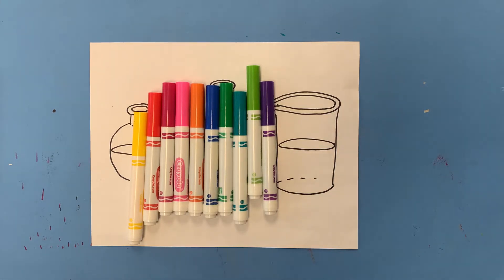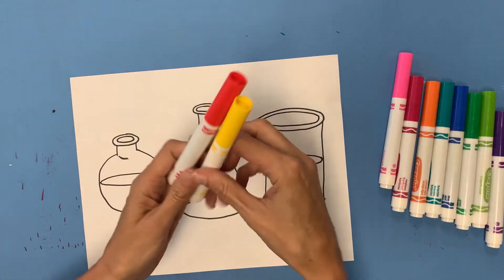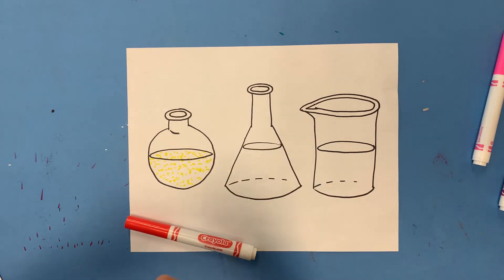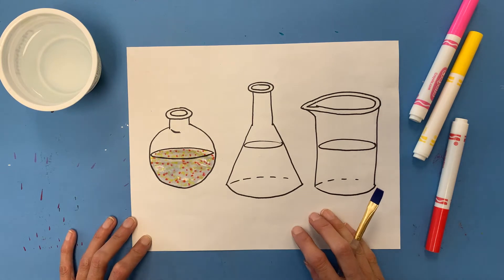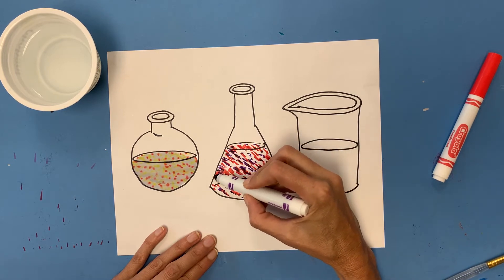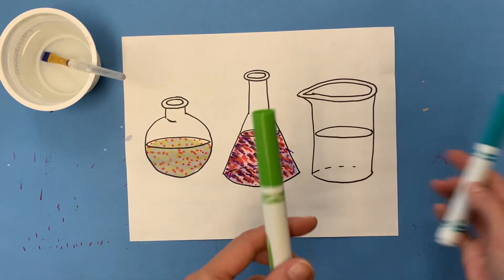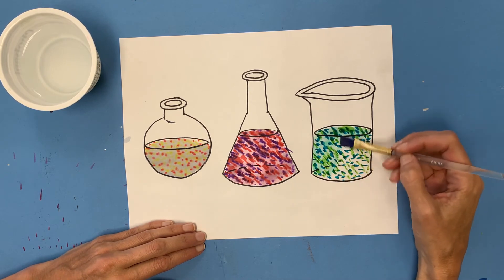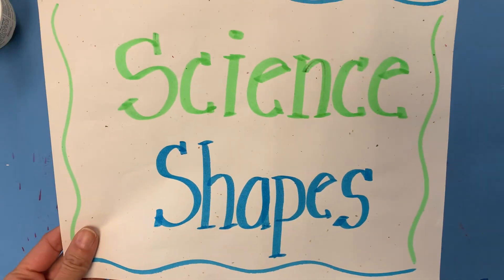Color mixing with markers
Mixing colors can create brand new colors! Using washable markers or watercolor paint, we will choose two colors to mix together to fill our flasks with.

Mixing primary colors (red, blue and yellow) creates secondary colors. If you mix red and blue, you get purple. Yellow and red becomes orange. Blue and yellow becomes green. If you mix all the primary colors together, you get a muddy brown or black. Choose only two colors for each flask to mix. Experiment with any colors you want (except for black and brown) on a scrap piece of paper to get your colors just right!